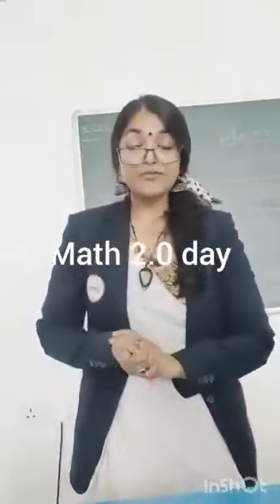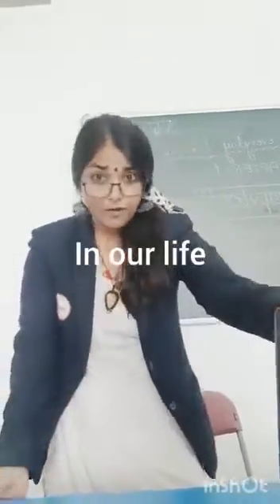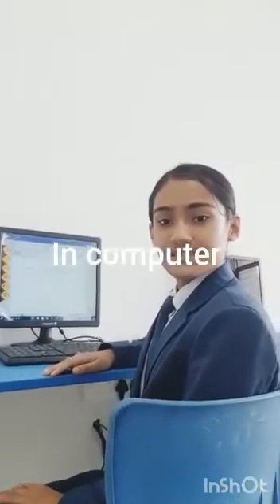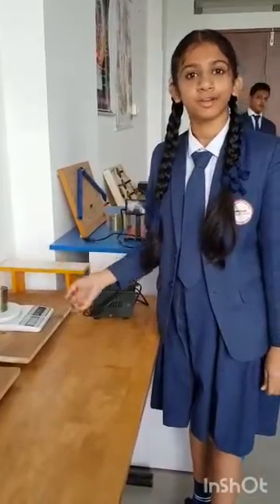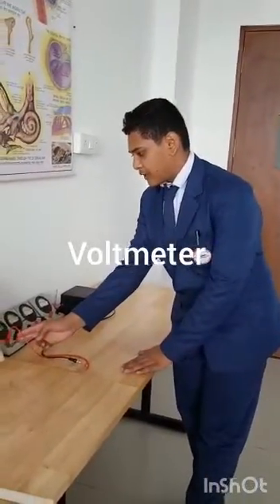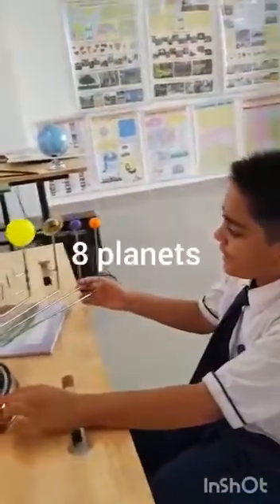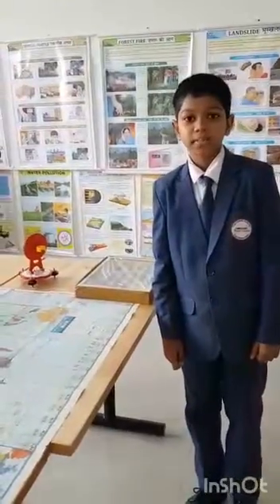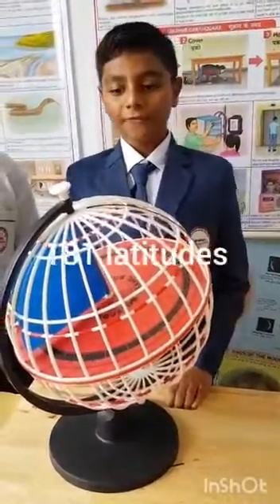FCUS Math 2.0 Day 2022 , Learn math with technology.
Flying Colours The Universal School, Nashik (CBSE)
Presenting Math 2.0 Day 2022.